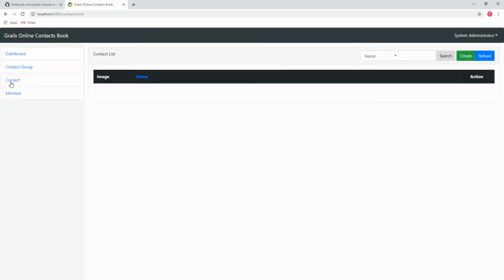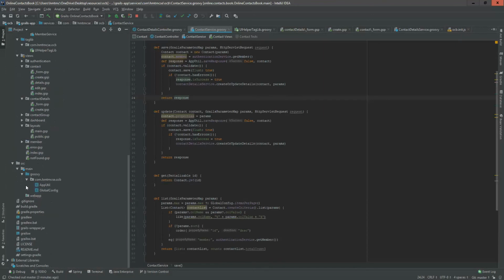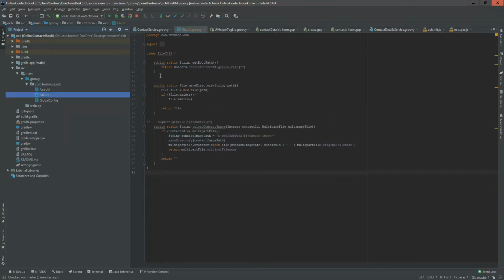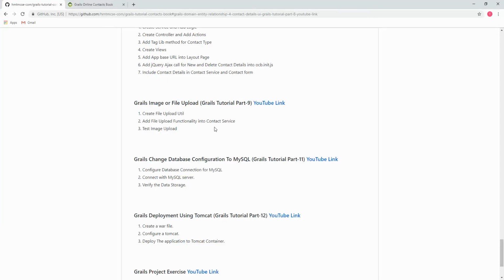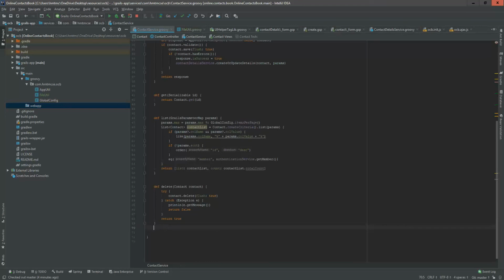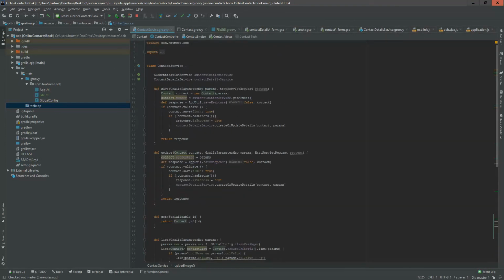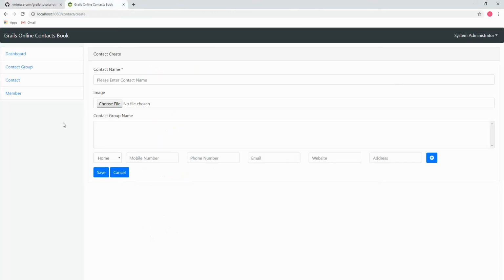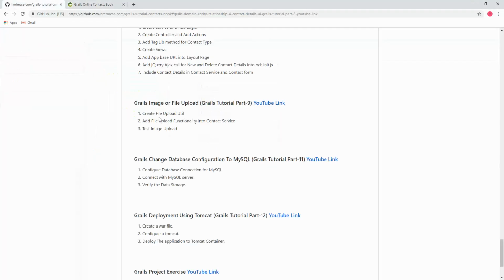Grails Image or File Upload, Grails Tutorial Part 9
How to upload file / image using Grails?